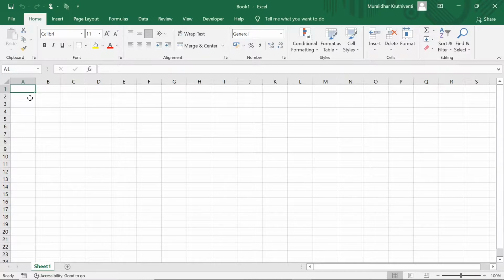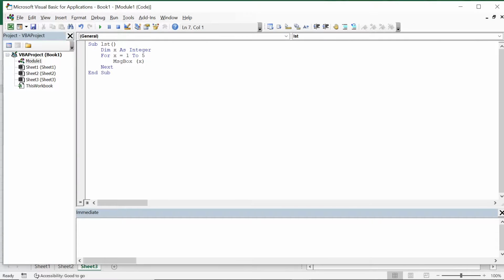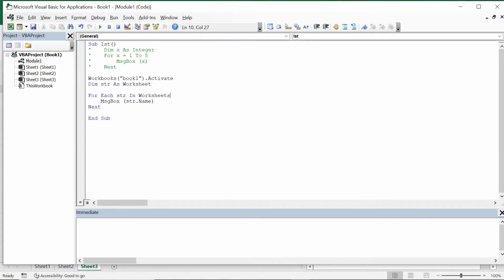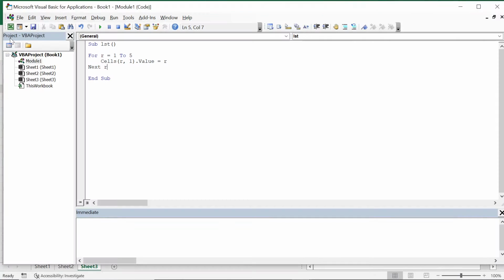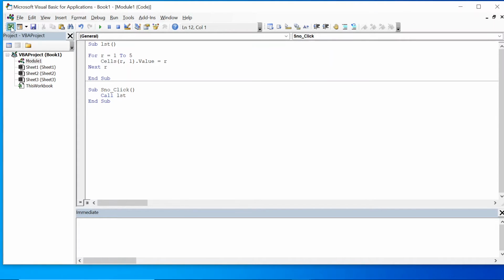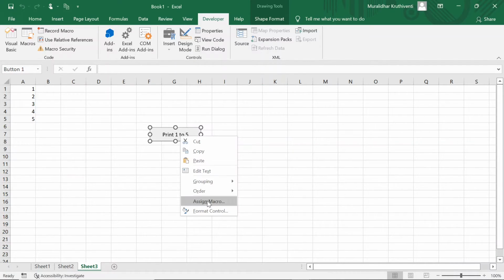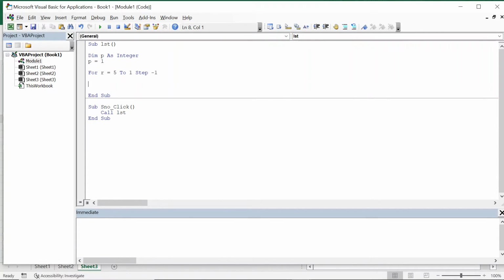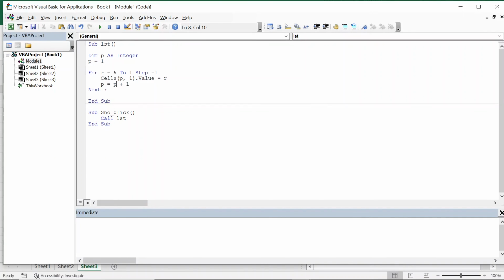How to use for loop in VBA | Part 4 | VBA Tutorial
In this video you will learn how to use for loop in VBA. This is Part 4 in the VBA tutorial series